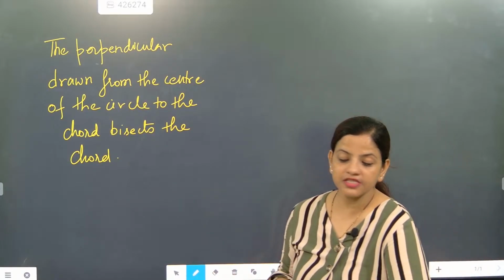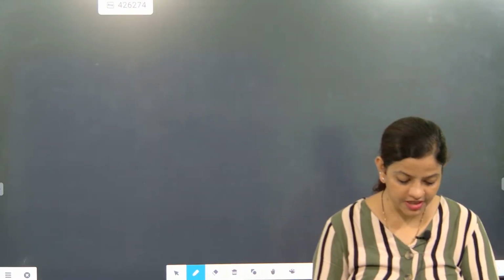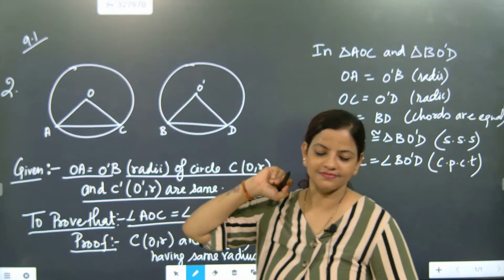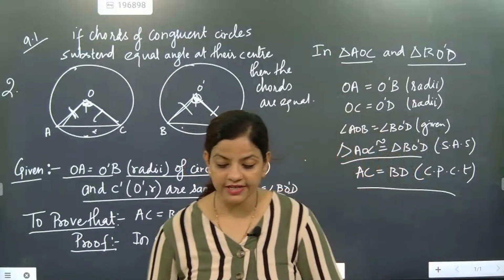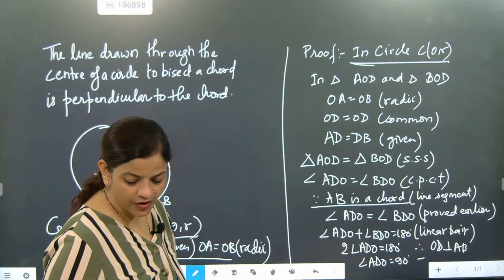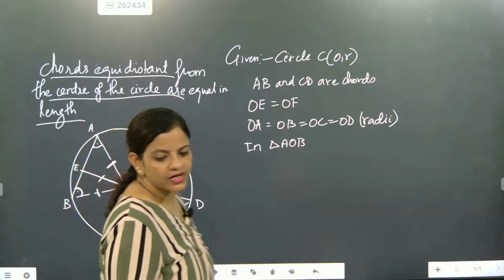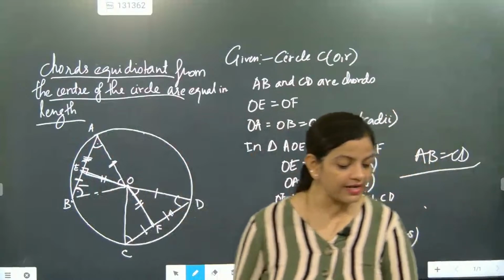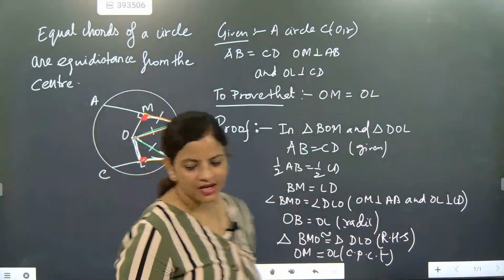grade 9 circle part-2